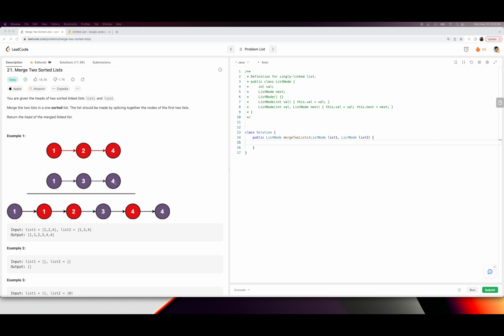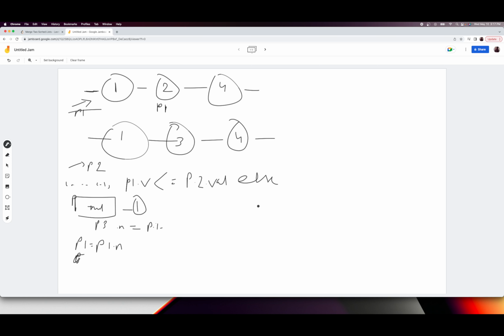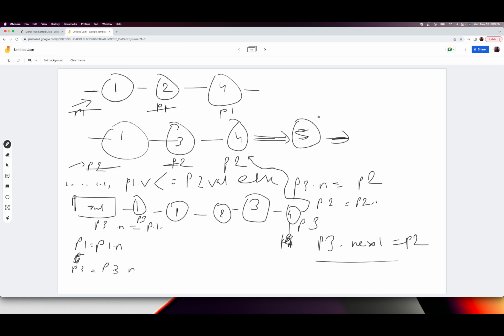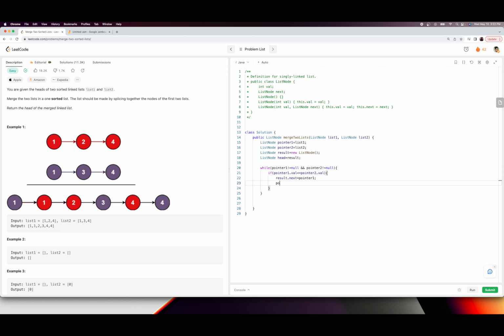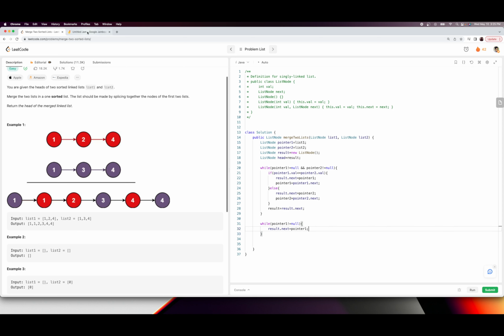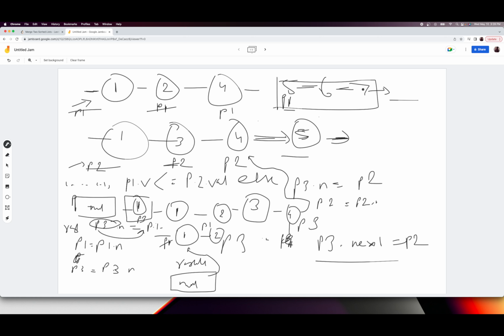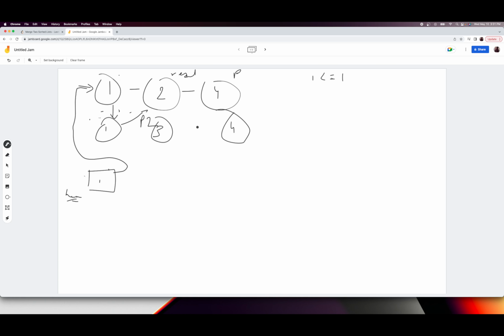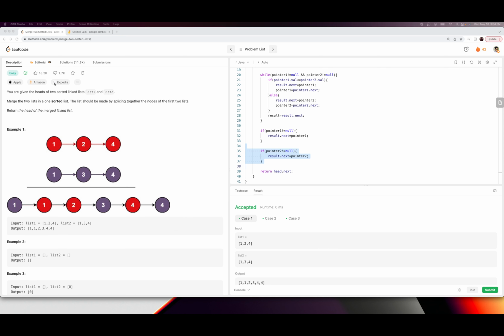MergeSortedList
21. Merge Two Sorted Lists